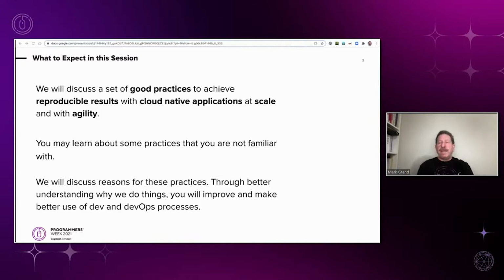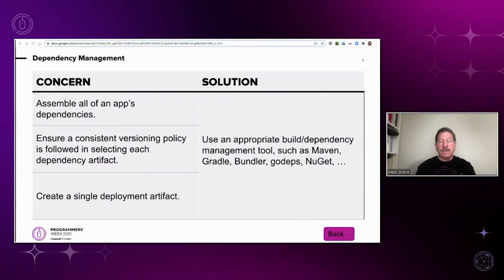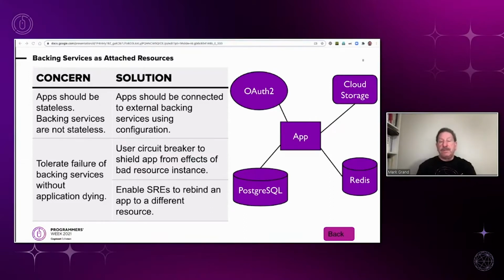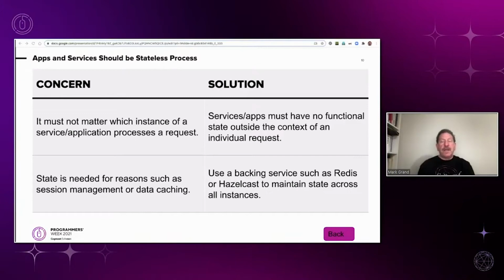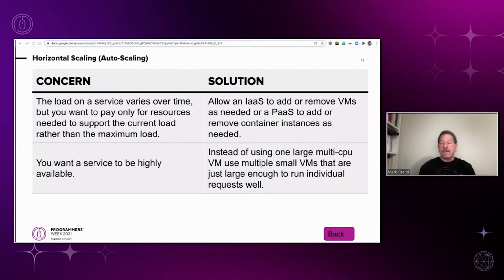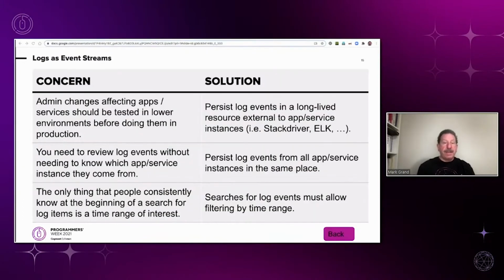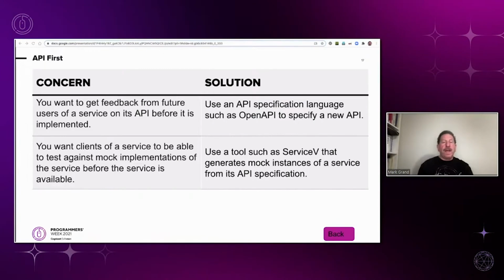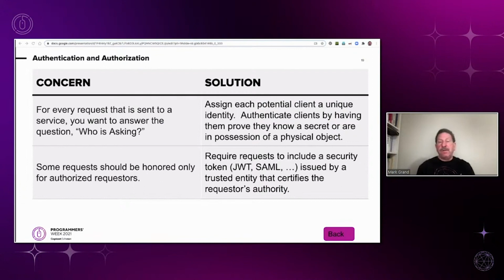12 Factor Applications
Good Practices to Achieve Reproducible Results at Scale with Agility

This session was presented by Mark Grand (Full Stack Engineer @ Cognizant Softvision) at Cognizant Softvision's 7th annual Programmers’ Week - a six-day event for developers and software engineers from around the world. The 2021 event featured 130+ external tech talks, keynotes, and discussions, focusing on professional development, training, industry knowledge and various trending technologies. Programmers' Week 2021 provided attendees with invaluable knowledge and ideas for future innovation.